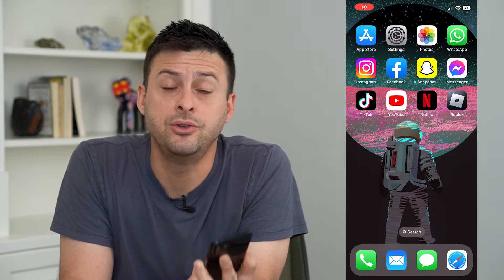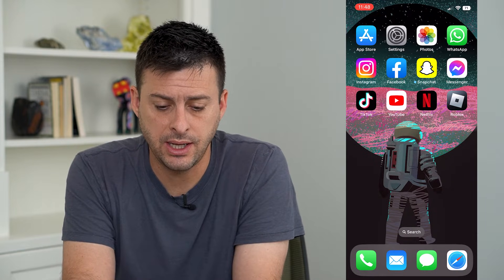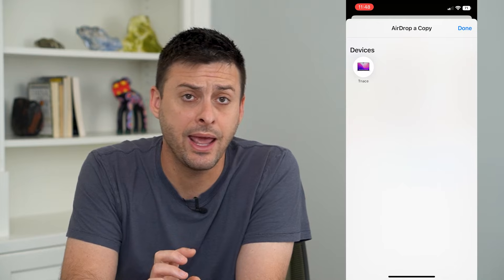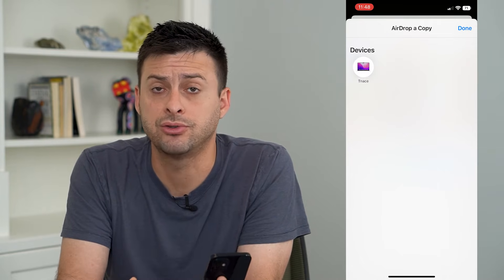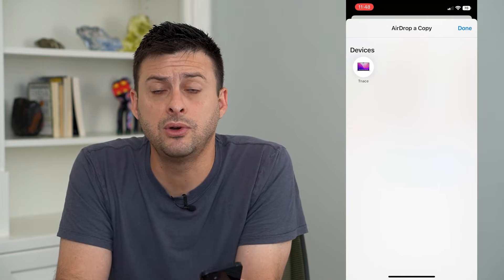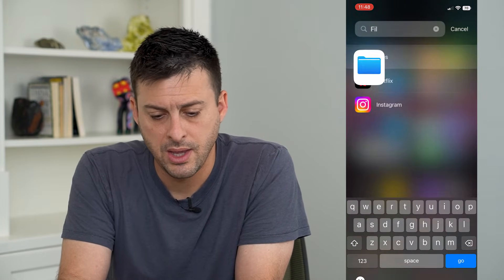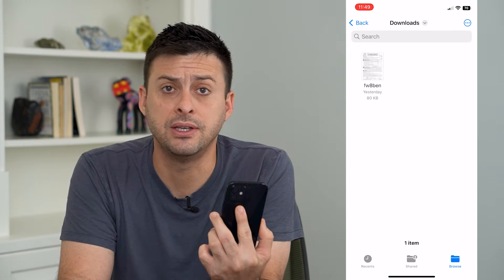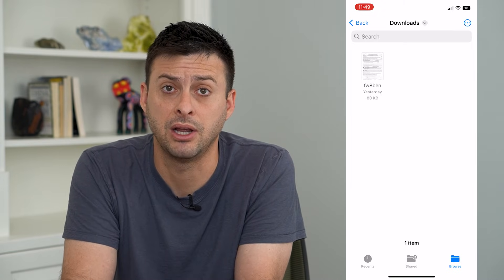Can You See Your AirDrop History?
Let's go over your options to track your AirDrop history to find old files you either sent or received through AirDrop.